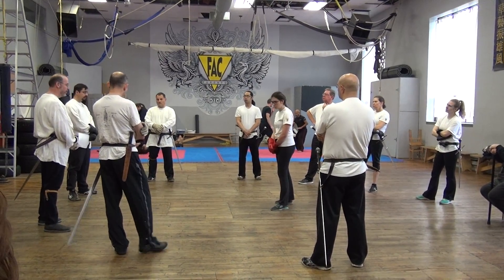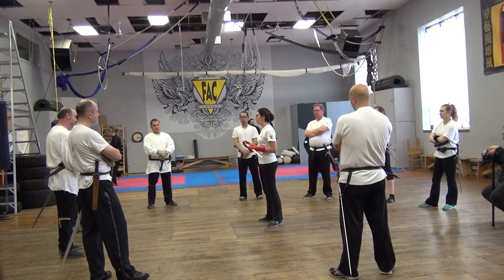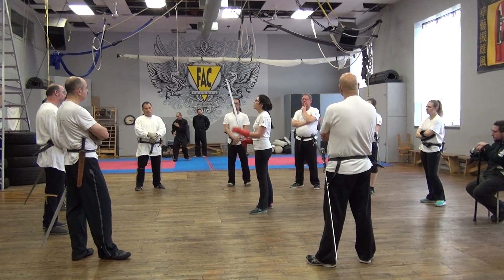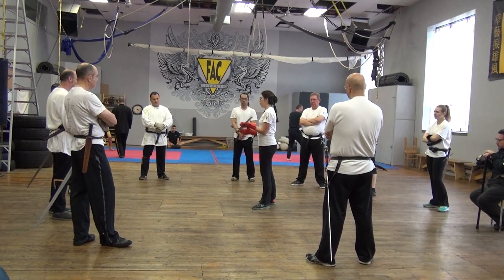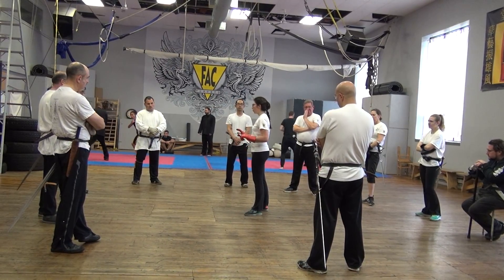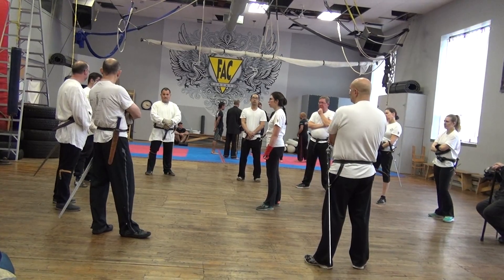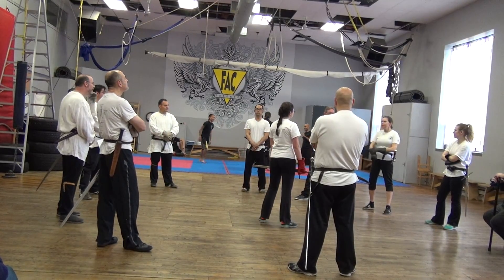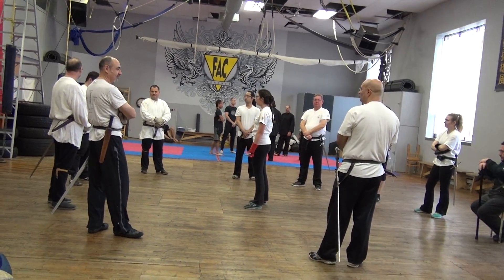3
The Academy of European Medieval Martial Arts or AEMMA (pronounced "ehma"), is a historical European martial arts school focused on the research, reconstruction and resurrection of authentic medieval martial arts of all fighting styles (armed, unarmed, armoured and unarmoured), firmly based on the works of the late 14th century Friulian swordsmaster by the name of Fiore dei Liberi, demonstrating the deadly practicality and effectiveness of the art as it applies to today's personal self-defense.

Apart from its founding Toronto chapter, AEMMA also has 3 vibrant chapters in Guelph and Stratford Ontario, and Digby Nova Scotia.